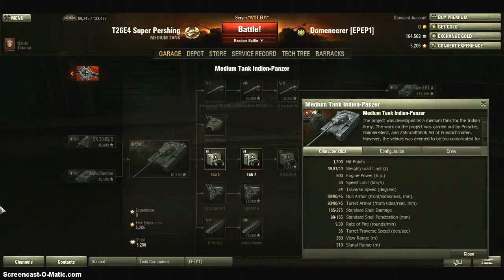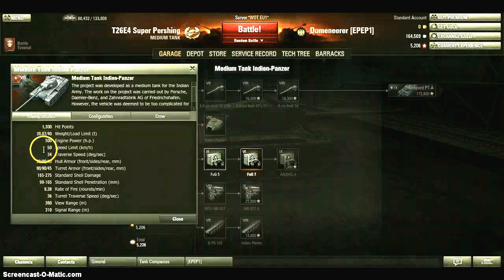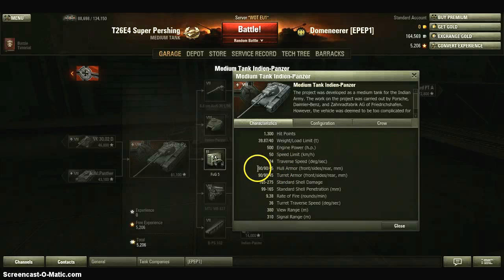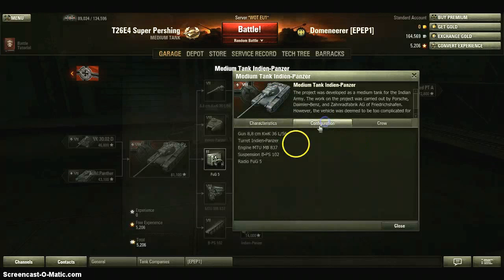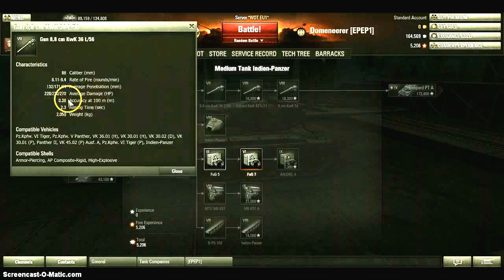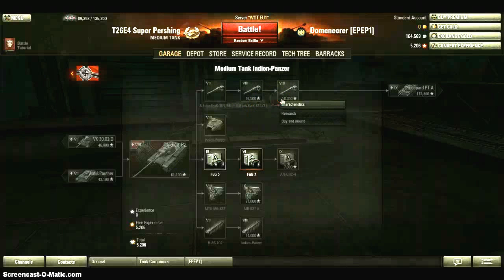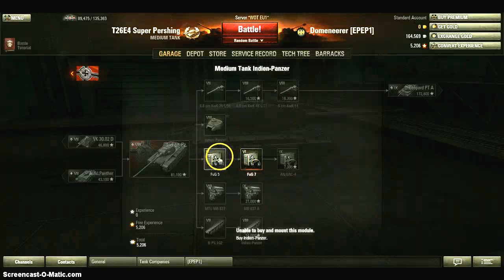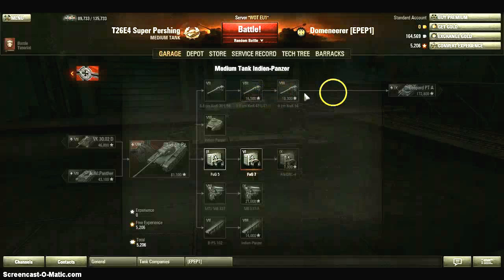World of Tanks indienPz review (german tier VIII medium tank)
A review of the world of tanks german tier 8 medium tank called the indienPz.